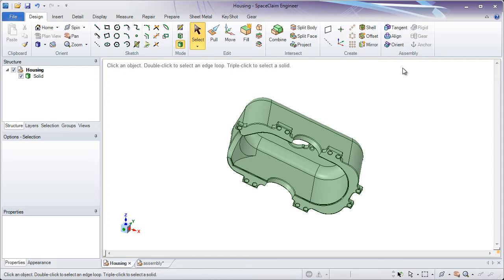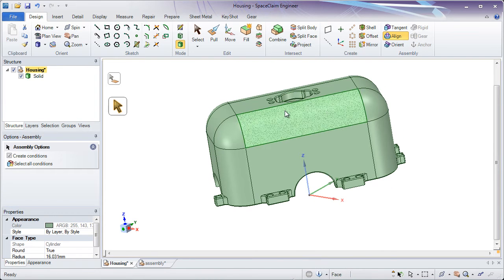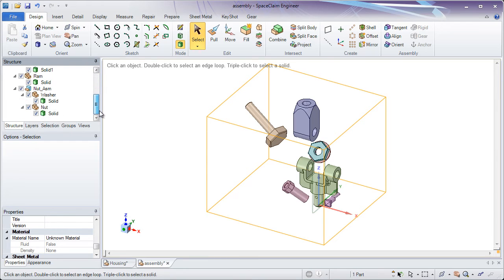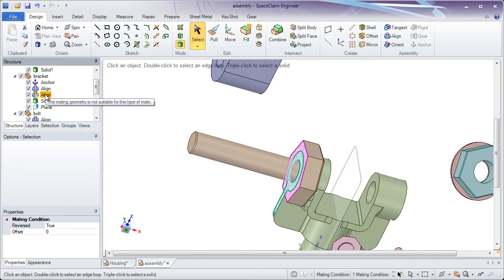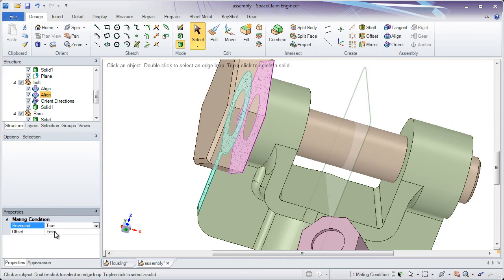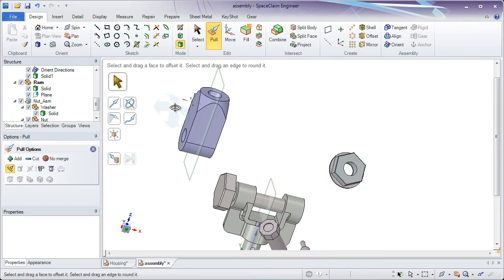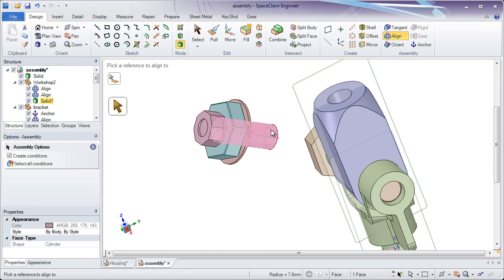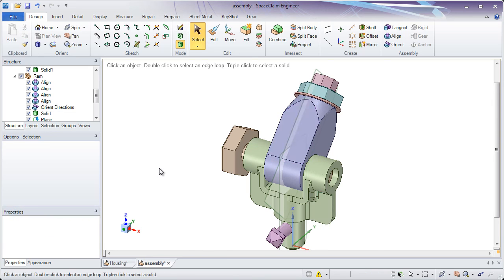2 SC Basic Assembly